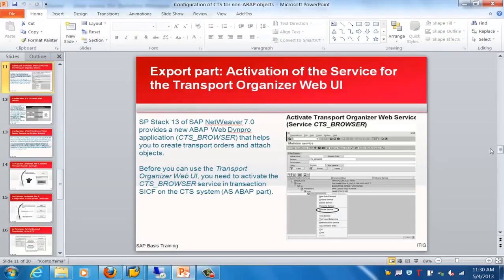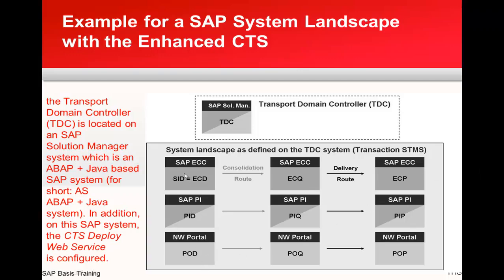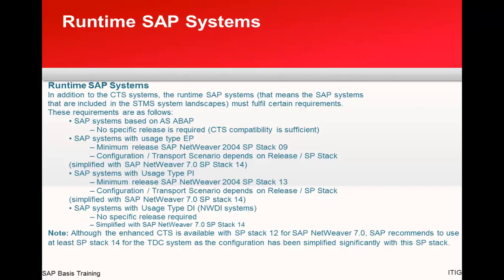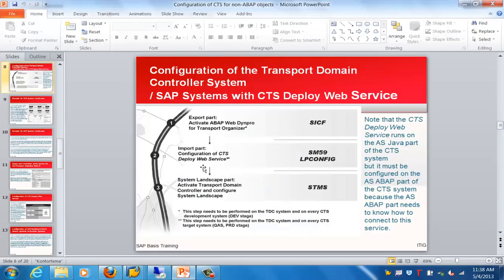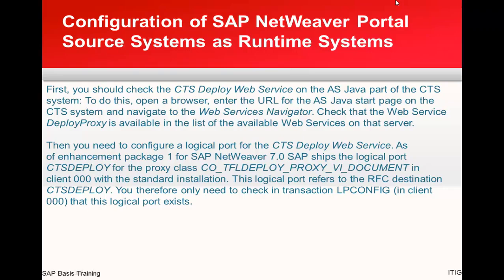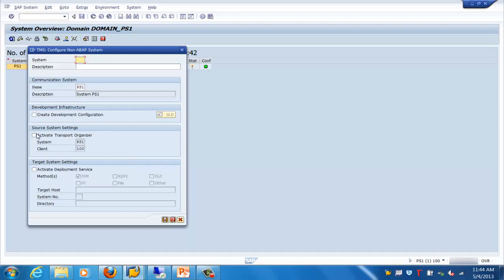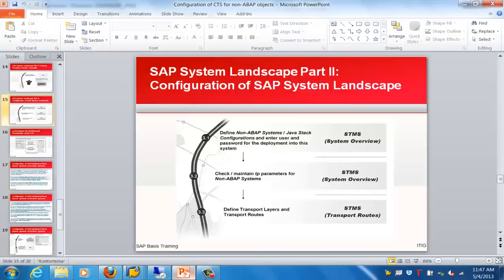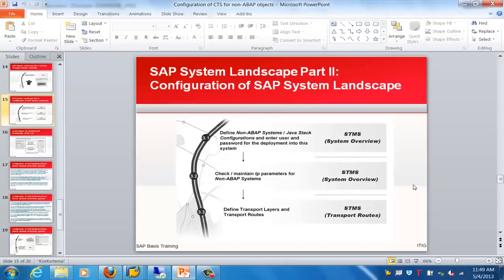Sap Basis Tutorial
Sap Basis video designed and prepared by certified & experienced professional